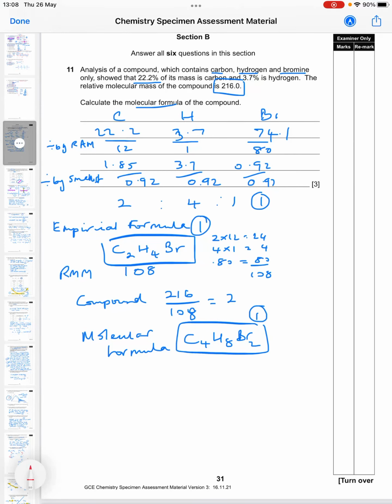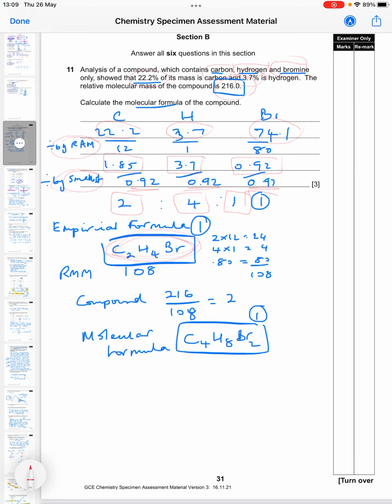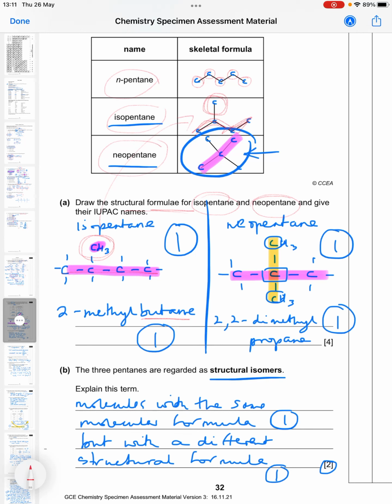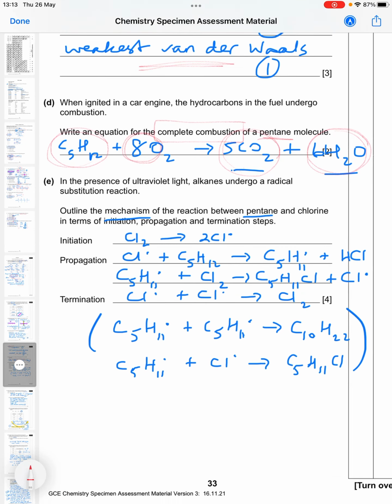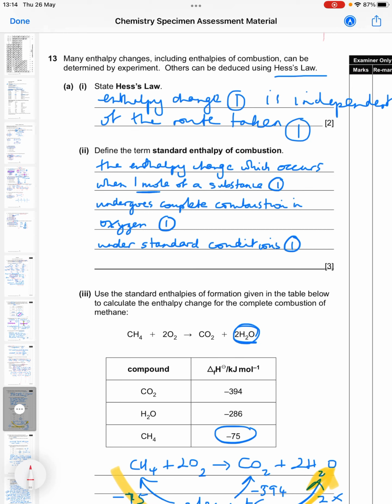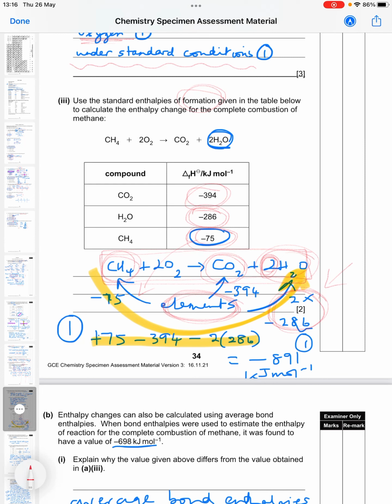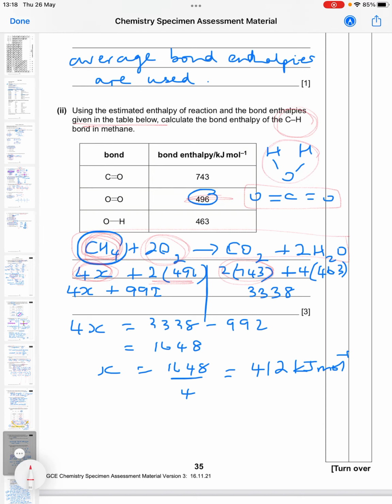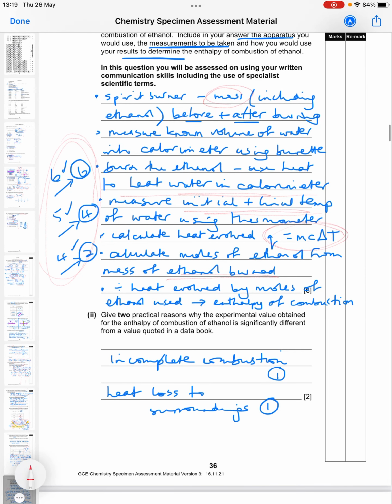CCEA AS Chemistry Unit 2 Specimen Paper Part 2 (questions 11-13)